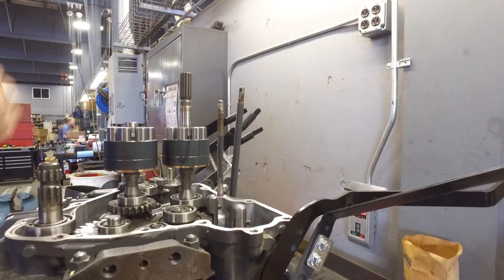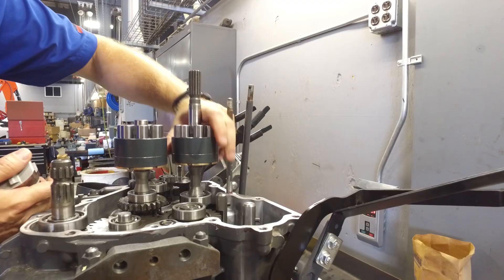Kubota BX-series Transmission: A Look Inside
Take a look at the moving parts and how this transmission works when in operation.